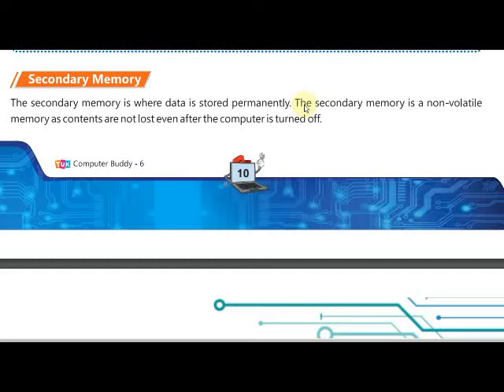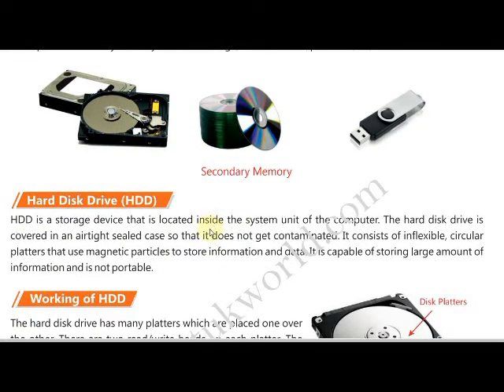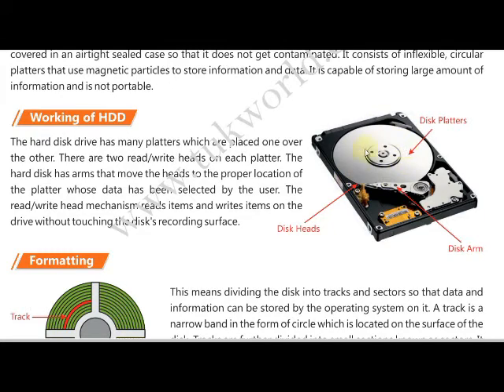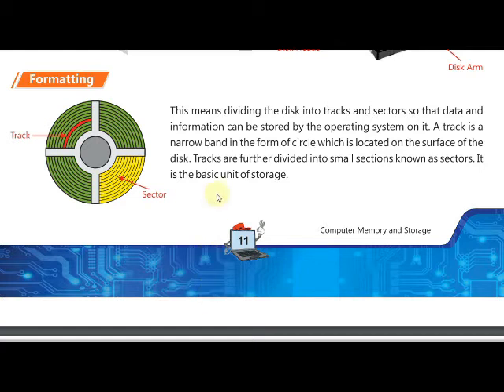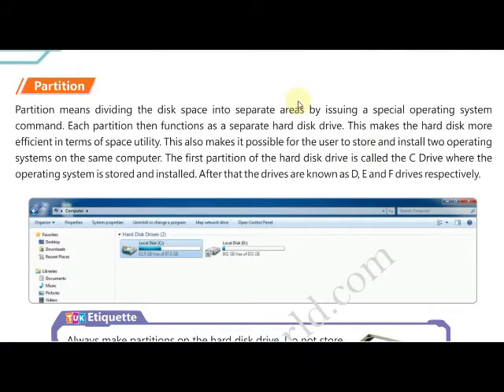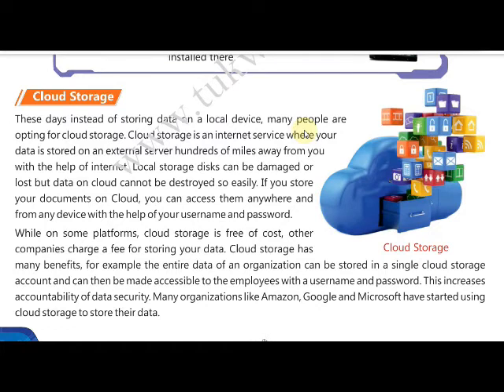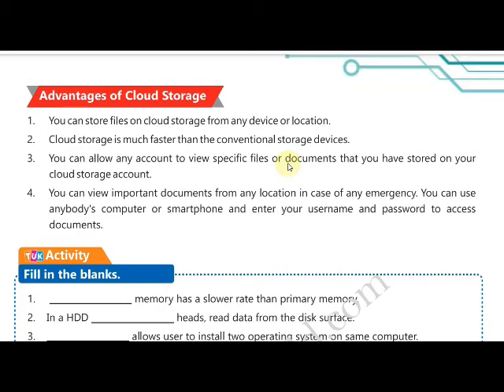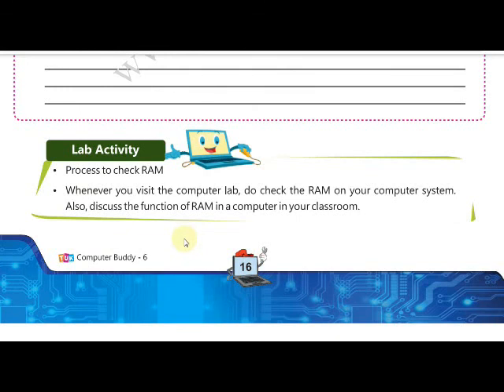Session3 Computer VI State Lesson 1